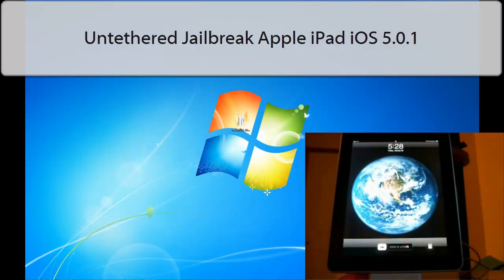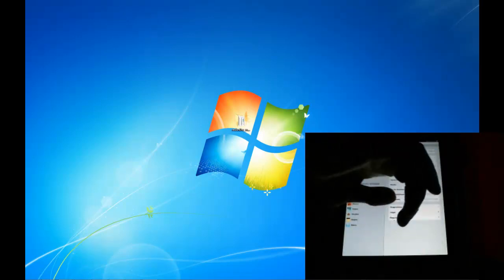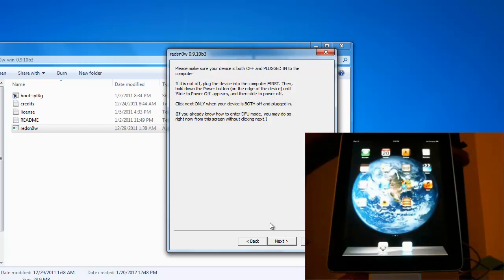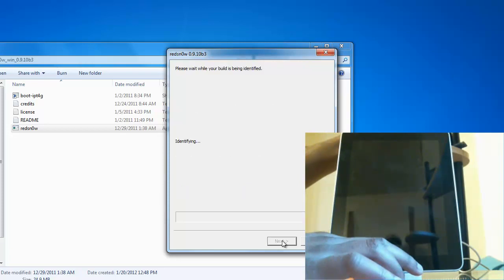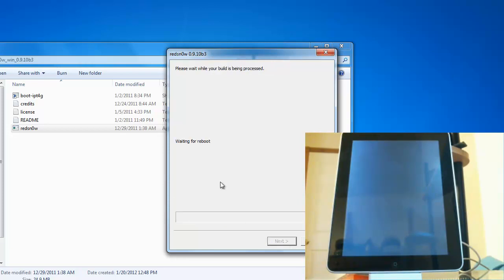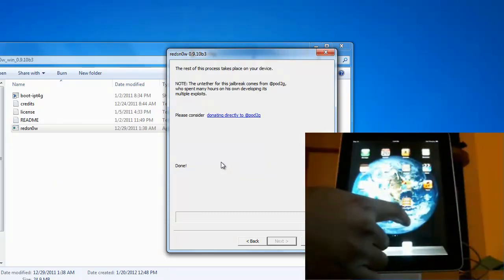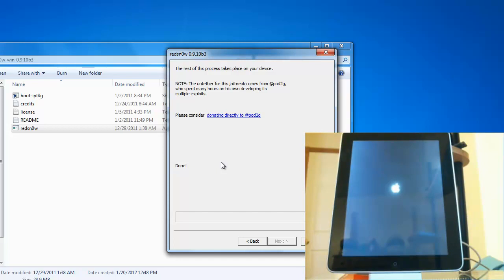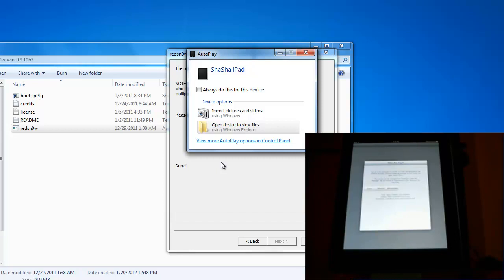Jailbreak iOS 5.0.1 on iPad iPhone 4/3GS iPod Touch 4G/3G (UNTETHERED)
This guide will show you how to Jailbreak your iOS device running 5.0.1. This is an untethered Jailbreak which means you can power cycle your phone without having to plug it into your computer.

iPad
iPhone 4/3GS

Redsn0w 0.9.10b3
for Windows: